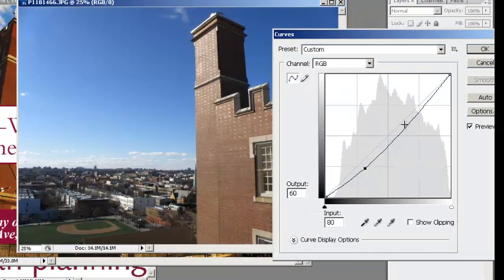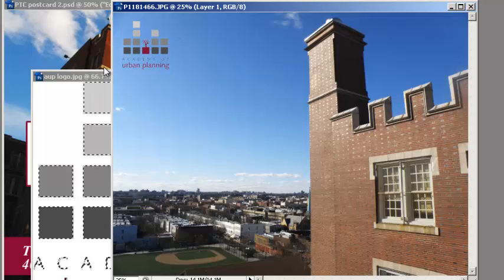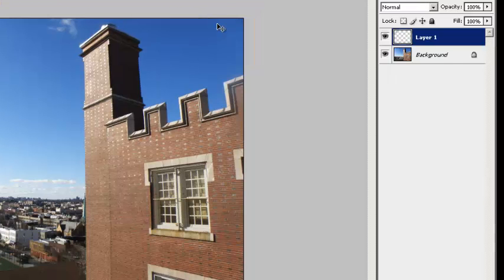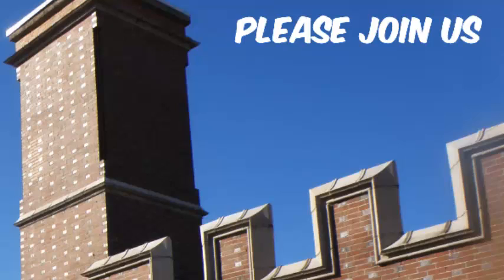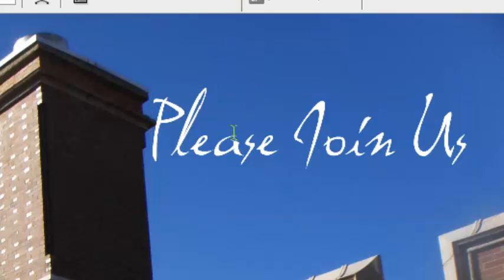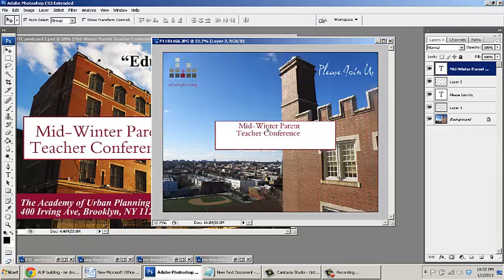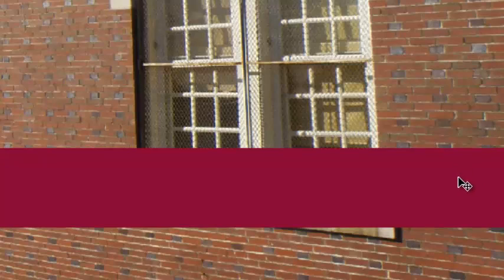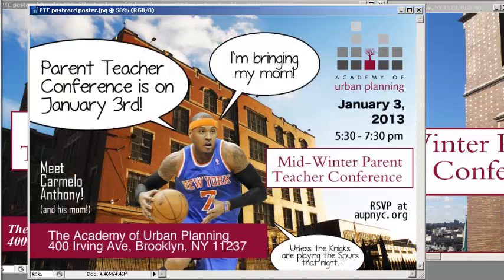PTC conference font variation